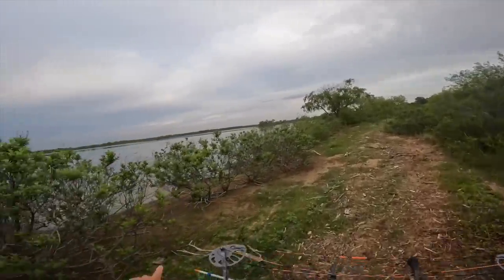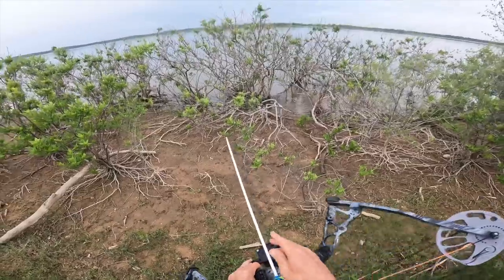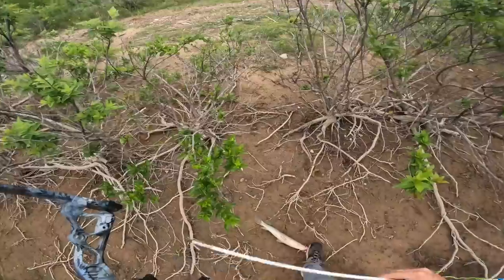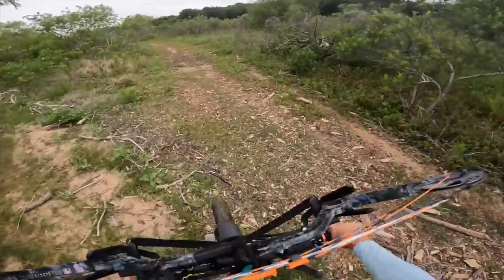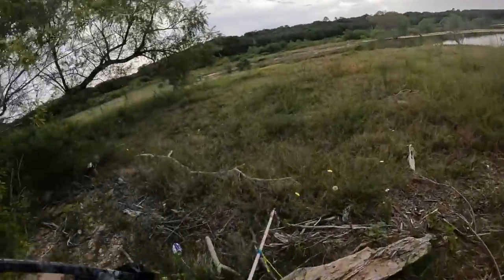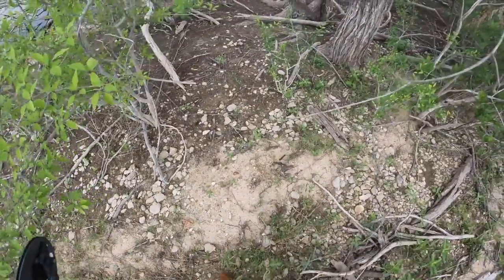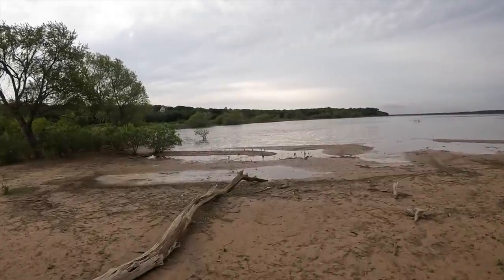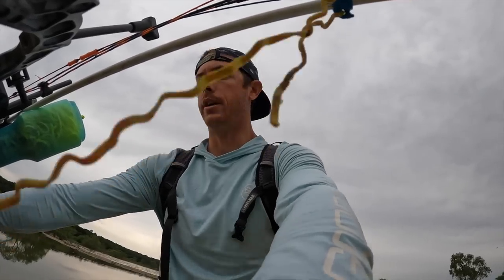BowFishing Carp & Gar from LAND!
Bowfishing carp and gar not from a boat, but stalking the banks around trees and bushes to hunt down these overpopulated fish. We are using the nutrients from these fatty fish to fertilize our vegetable garden beds!